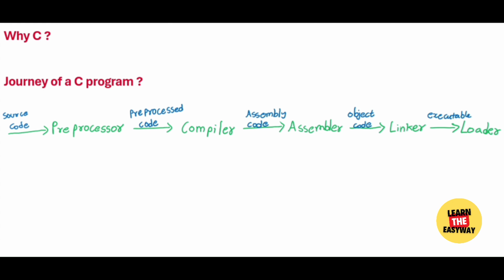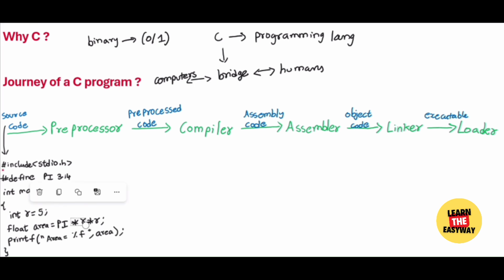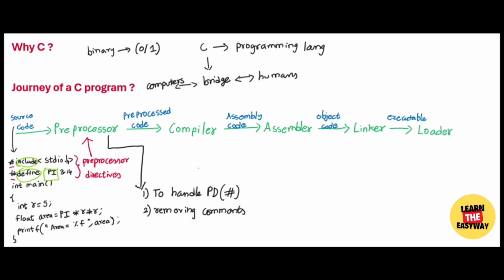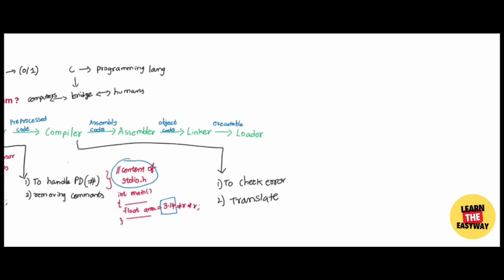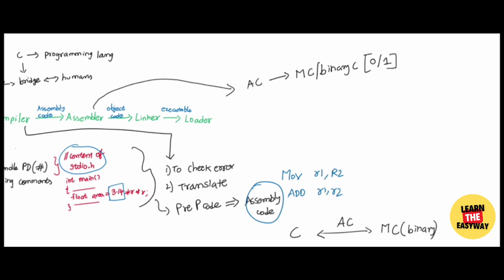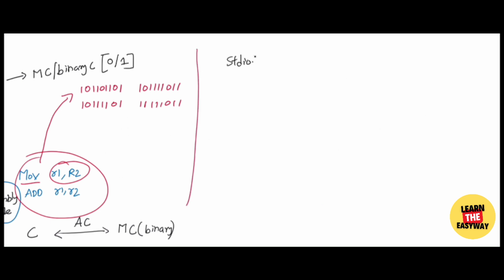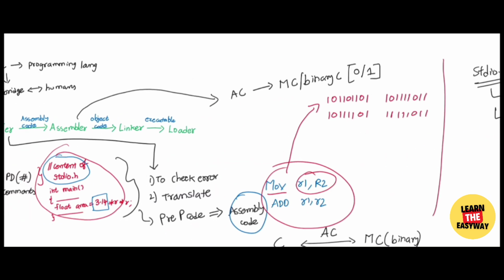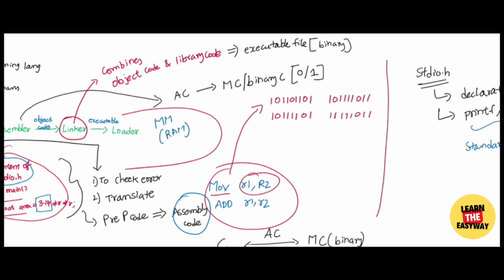Why C ? And Journey Of A C Program ⚡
In this video, we’ll explore two concept such as,
Why C Programming?
Then, we’ll take an exciting deep dive into the Journey of a C Program 🚀 —
from writing simple code to how it actually runs inside your CPU! 🧠

why C Programming,
Journey of a C program,
step by step journey of a C program,
detailed explanation to journey of a C program,
what is a source code,
what is a compiler,
what is a preprocessor,
what is linker,
what is loader,
what is assembler,
what is binary or machine language